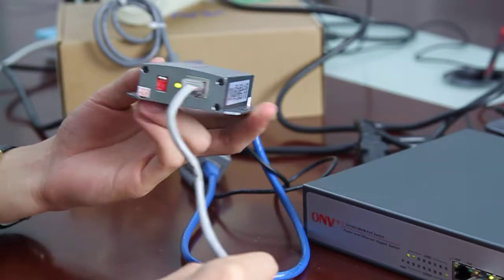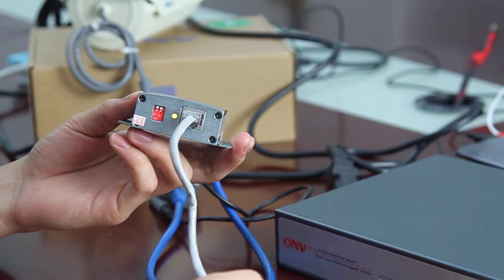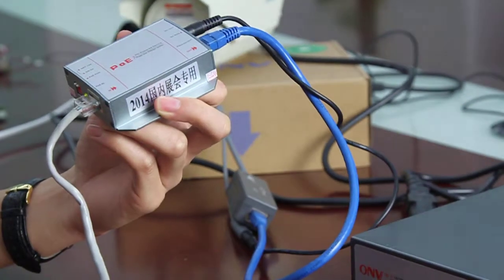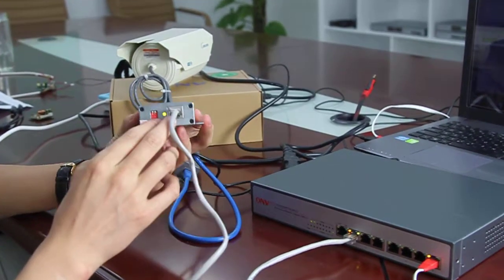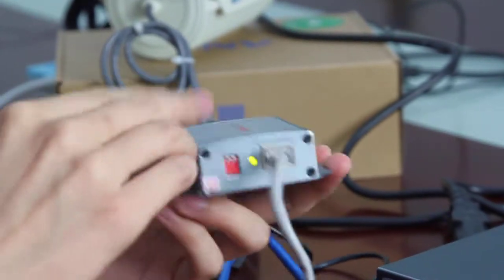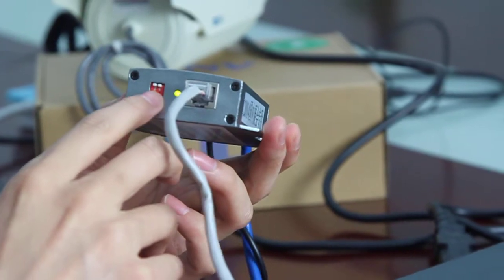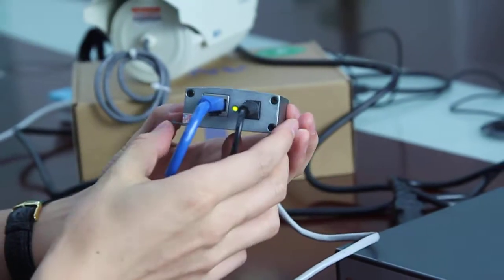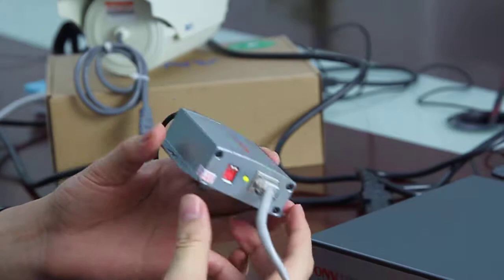Instruction of 10/100M IEEE 802.3af PoE Splitter for Non-PoE IP Camera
This video shows instruction of 10/100M IEEE 802.3af PoE Splitter for Non-PoE IP Cameras, with 15.4W and 5V/12V DC output.